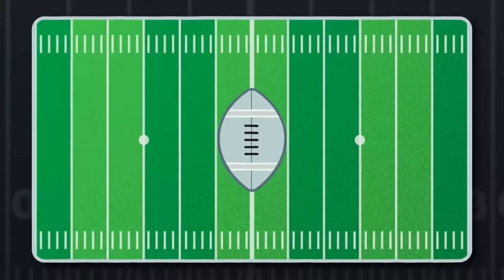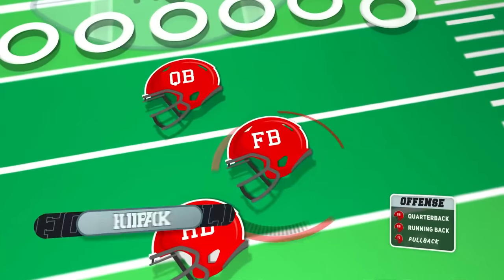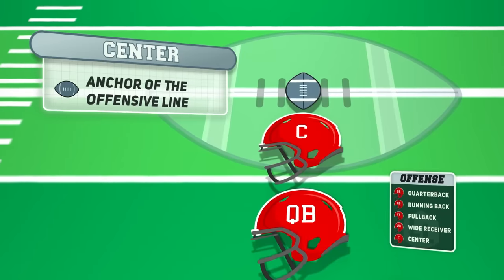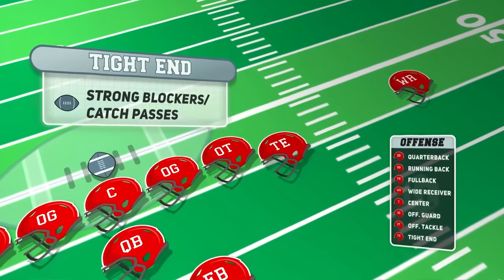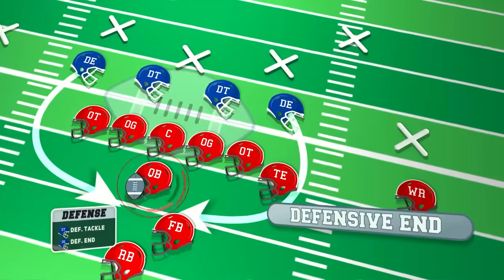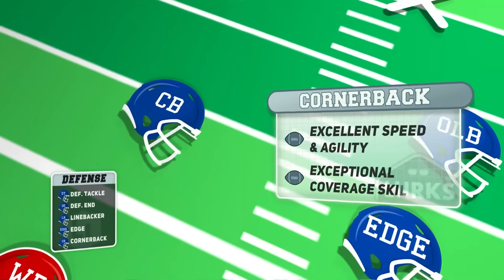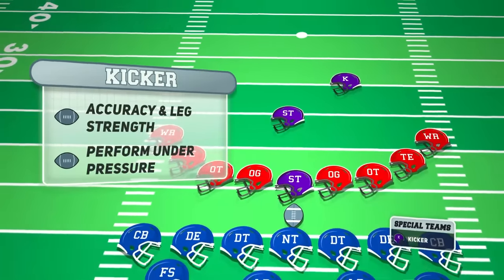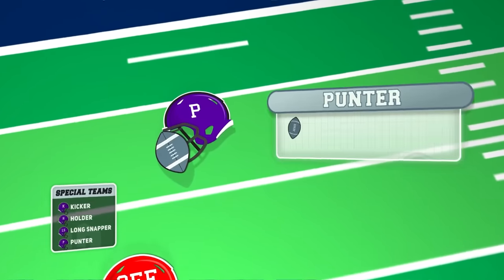SPORTS 101 // Guide to American Football Positions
Explore the diverse world of American Football in Sports 101 Guide to American Football Positions.  Gain an intermediate understanding of this complex and strategic game as I break down the roles and responsibilities of the players on Offense, Defense and Special Teams. From Quarterbacks to Defensive Ends, this video provides a comprehensive overview of the key positions in American Football.

--- BREAKDOWN ---
00:00 - Football Intro
00:35 - Quarterback
01:00 - Running Back
01:21 - Fullback
01:47 - Wide Receiver
02:10 - Offensive Line
02:34 - Center
02:57 - Offensive Guard
03:19 - Offensive Tackle
03:43 - Tight End
04:19 - Defensive Line
04:49 - Defensive Tackle
05:10 - Defensive End
05:30 - Linebacker
06:02 - EDGE
06:26 - Cornerback
06:50 - Safety
07:40 - Kicker
08:09 - Holder
08:37 - Long Snapper
08:59 - Punter
09:24 - Return Specialist

Playlist Suggestion
Lurks Lessons is a channel that educates people new to sports by learning the basics in being a fan of a collegiate or pro team, and about sports related topics.
Lurks Lessons sells custom sports themed party invitations!